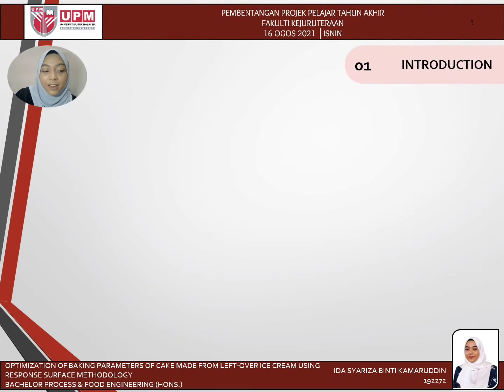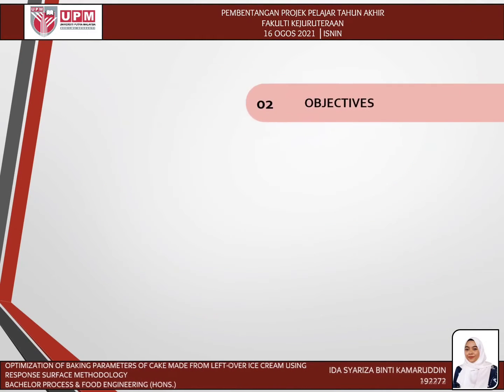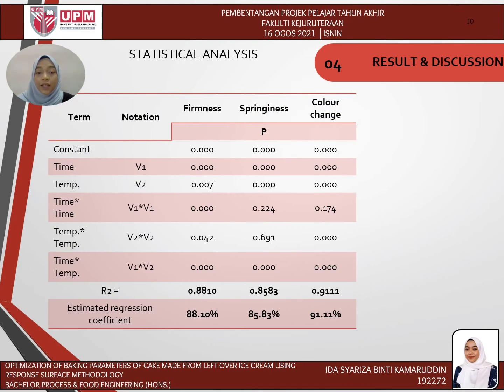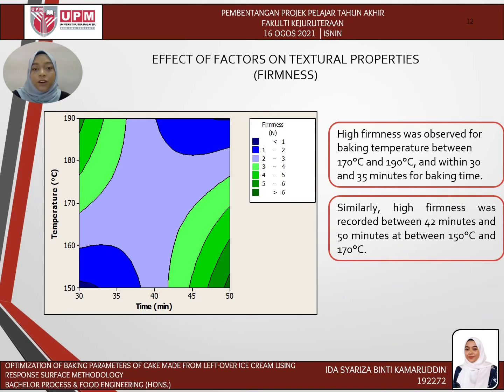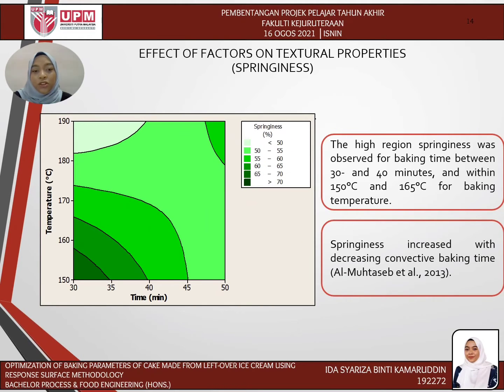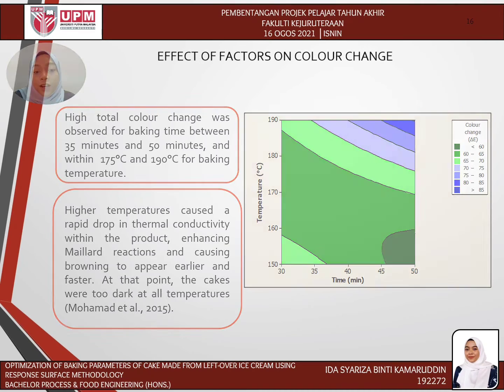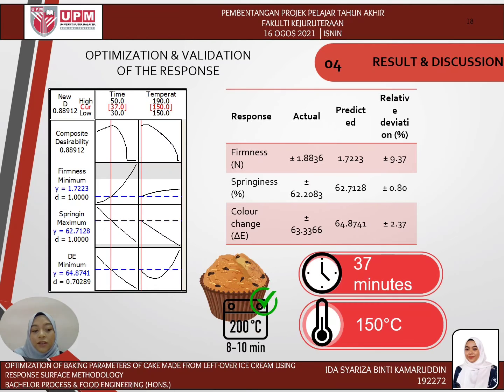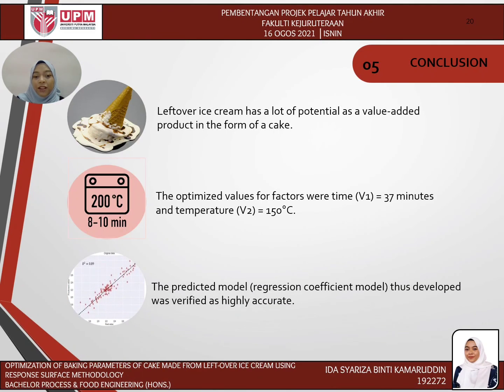FYP DAY 2021 | 192272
This is video for FYP DAY 2021

TITLE: OPTIMIZATION OF BAKING PARAMETERS OF CAKE MADE FROM LEFT-OVER ICE CREAM USING RESPONSE SURFACE METHODOLOGY

NAME: IDA SYARIZA BINTI KAMARUDDIN